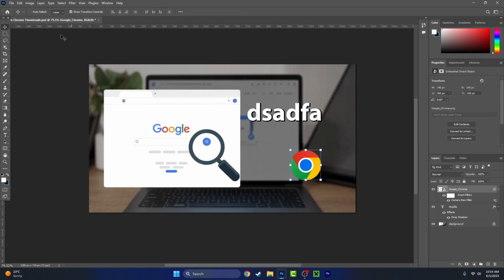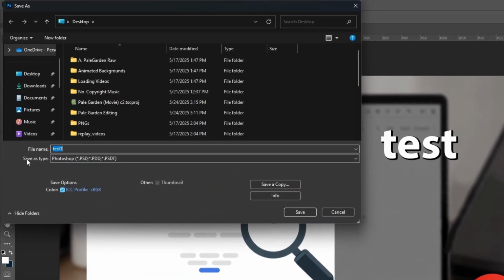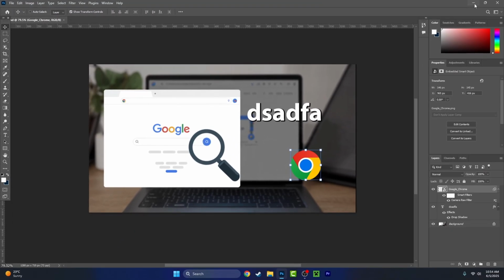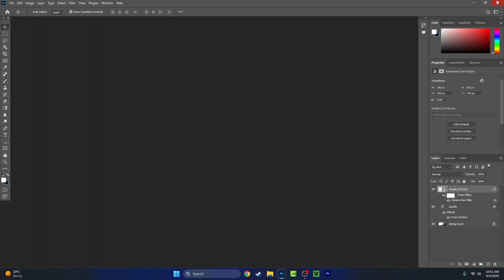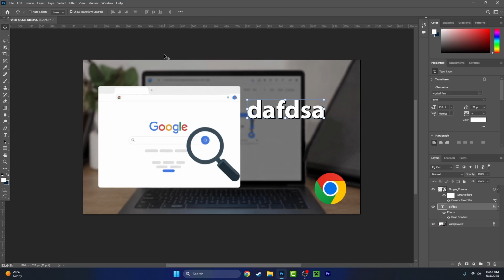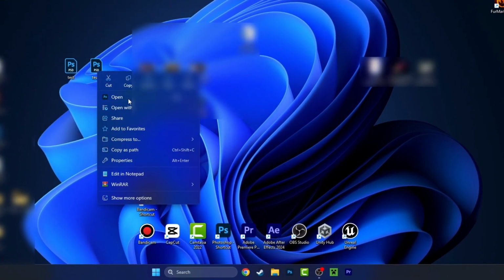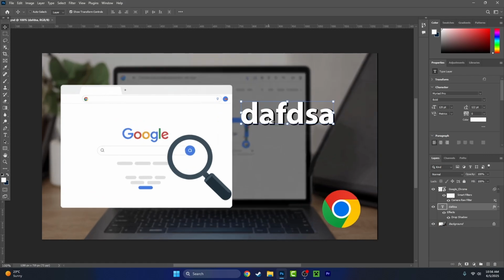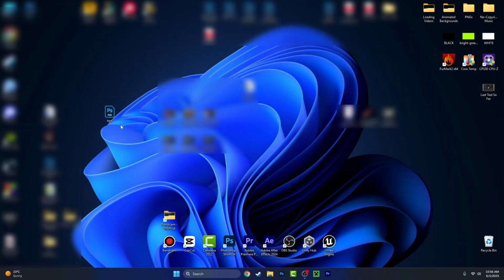How to Save Your Project in Photoshop Quick & Easy!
In this quick tutorial I'll show you how to save your Photoshop project. This process it's extremely important if you want a piece of mind regarding your work and also you can work on it later.
You can save anything which you're working in Photoshop on like photos, files, PNGs, Effects, pictures, Logos.. you name it. I hope you enjoy!:)